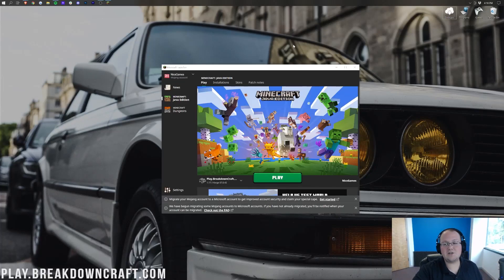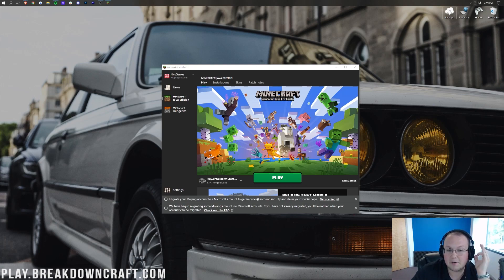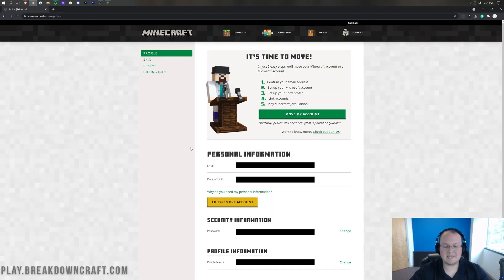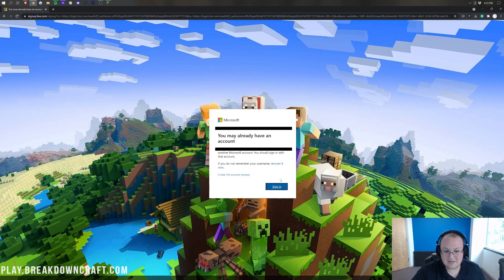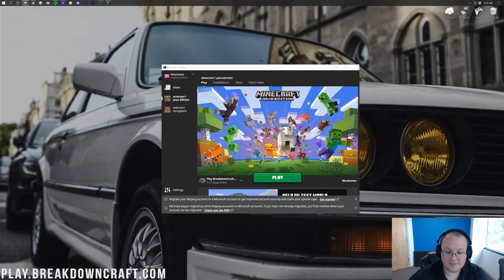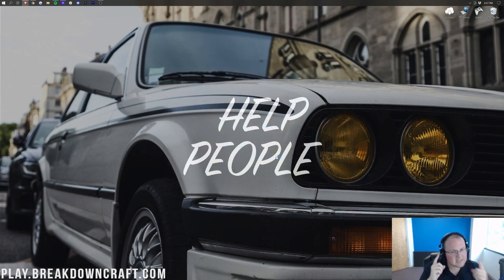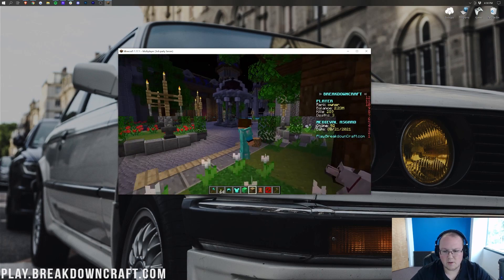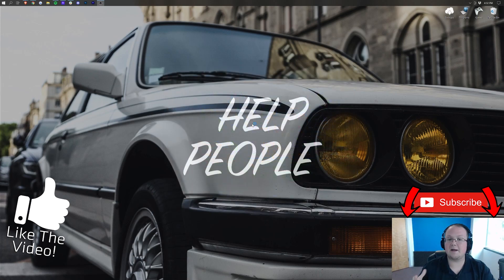How To Link Your Microsoft Account to Minecraft & Get A Free Cape!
How can you link your Microsoft account to Mojang and get a free cape while doing it? Well, in this video, we show you the complete process of linking your Microsoft account to your Mojang/Minecraft account in order to get a free cape in Minecraft ! So, without anymore delay, here is how to link a Microsoft account to Minecraft and get your free cape!

About this video: This video will show you how to get a cape in Minecraft for free by linking your Mojang account to Microsoft. This is apart of Mojang moving from direct accounts on their website to an account system using Microsoft accounts. By using Microsoft accounts, Mojang can not only add more features to Minecraft, but they can also add additional features to Minecraft Java Edition once the majority of players have linked to Microsoft accounts that work with these new accounts. So, without anymore delay, here is how to link a Microsoft account to Minecraft in order to get a free cape!

First things first, you just have to wait. You cannot speed up the process of upgrading to a Microsoft account. You just have to wait until you are asked in your Minecraft launcher to link your Microsoft account with Mojang. This could have happened already, or it could take months to get the option. Once you do though, you can continue on with this tutorial.

When go can migrate your Mojang account to a Microsoft account, you will have a message at the bottom of the Minecraft launcher that says ‘Migrate your Mojang account to a Microsoft account to get improved account security and claim your special cape.’ Next to that, there will be a ‘Get Started’ link. Click that link and you will be taken to the login page for Mojang. Login to your Mojang/Minecraft account here.

Once you login, you may need to answer some security questions. Then, You’ll see a big ‘It’s time to move!’ section. Click the ‘Move My Account’ button to get started linking your Mojang account to Microsoft.

You will get an email with your ‘Mojang Account Migration Verification Code’. Cope this code and paste it on Mojang’s site. Then, click the ‘Submit and Start Migration’ button. You will then be forward to Microsoft where you can either create a new account or login with an existing one to link your Mojang profile to it.

Finally, you will click ‘complete move’, and your Microsoft and Mojang accounts will be linked together. You can now access your cape where you change you skin and see the cape in game! How awesome is that?

Congratulations! You now know how to migrate your Mojang account to Microsoft and get a free cape. It really helps us out, and it means a ton to me. Thank you very much in advance!